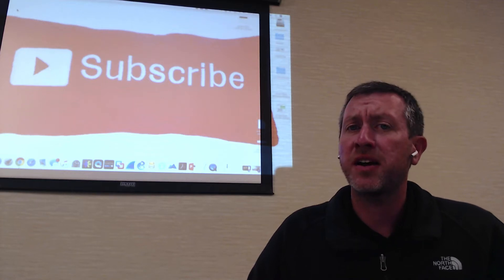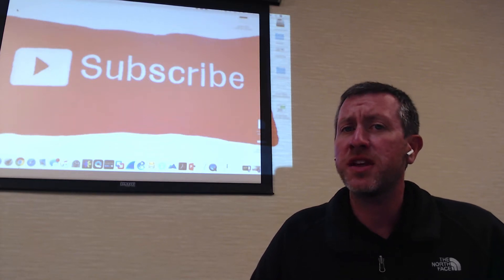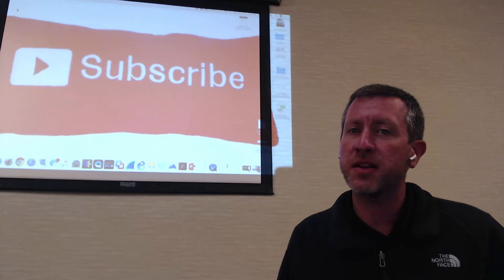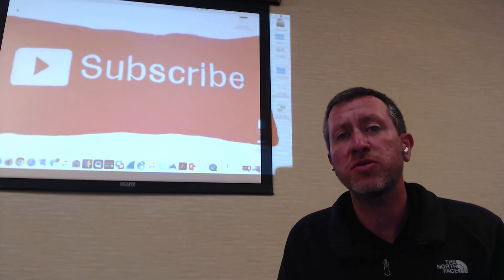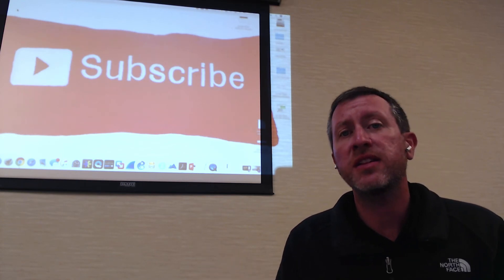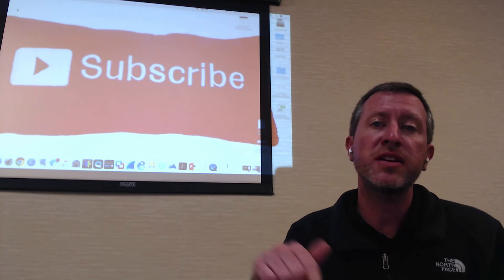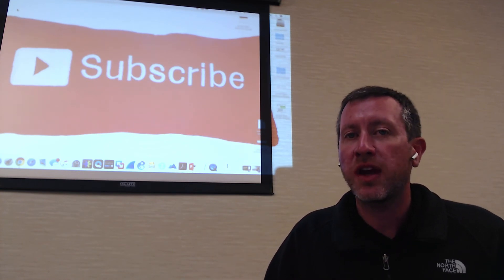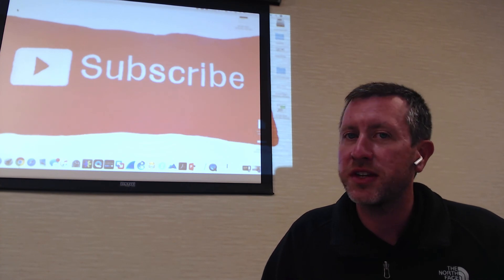What Is PII?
What is PII? If you're studying for the CompTIA A+, Network+ N10-008, Security+ SY0-701, or other exams you'll want to know what this crucial acronym means!

🔴 This Video Shot With a Logitech c920 webcam
🔴 Audio recorded on Apple Airpods